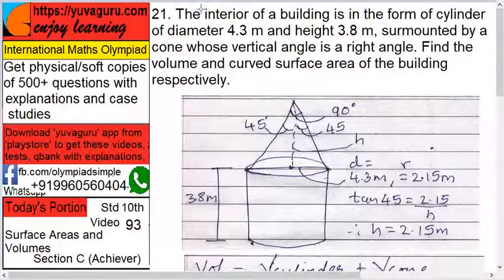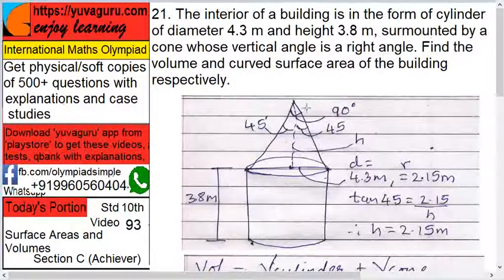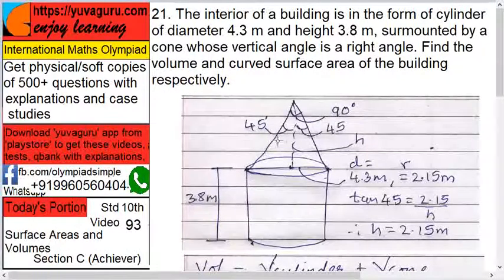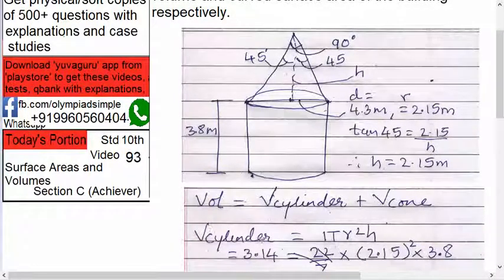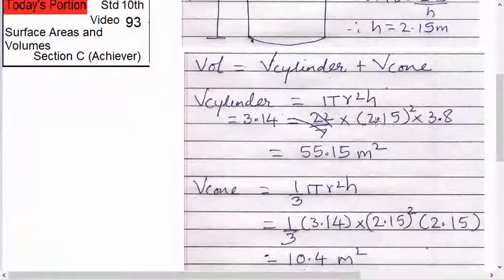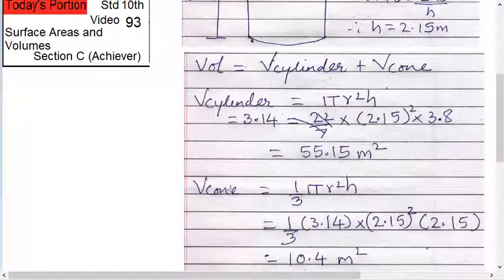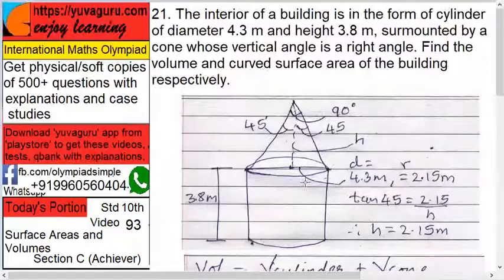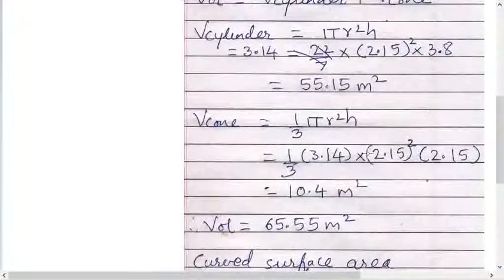93 IMO International Maths Olympiad Maths free Video1 Std 10 Surface Areas and Volumes by Vishal Ma